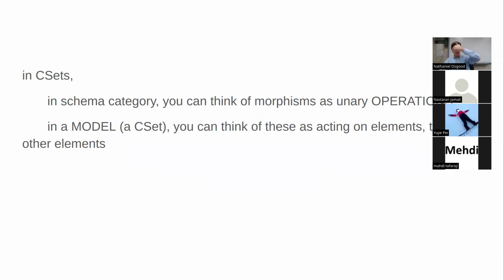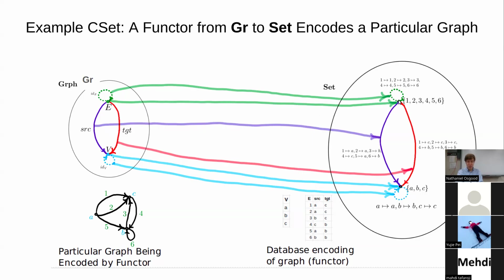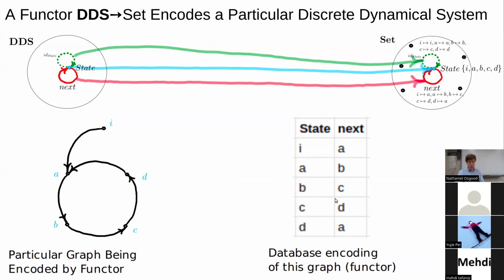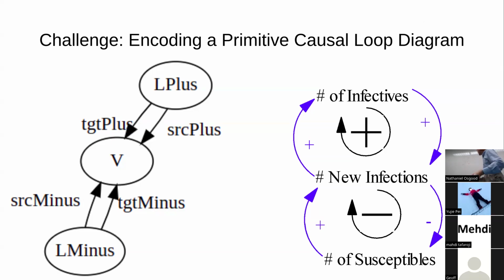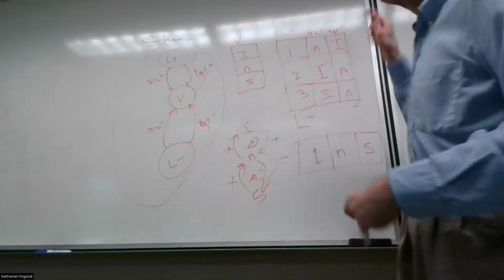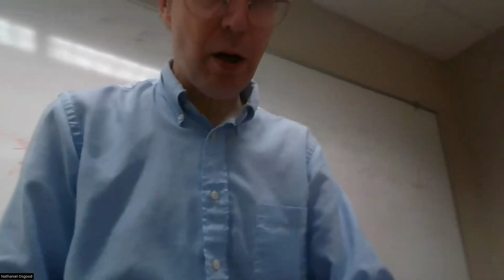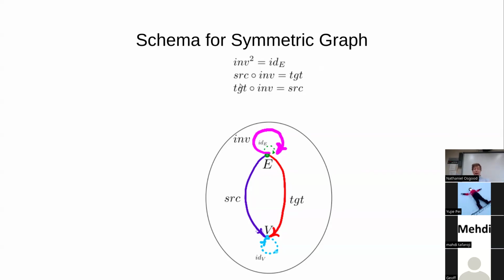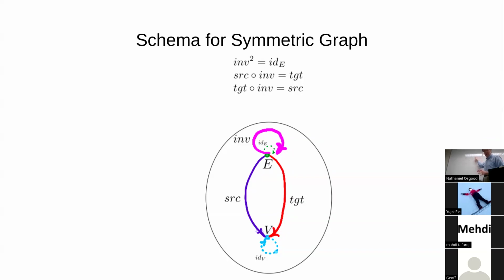CMPT898-11 -- (Co)presheaves/C-Sets, schema categories, and the database metaphor for them